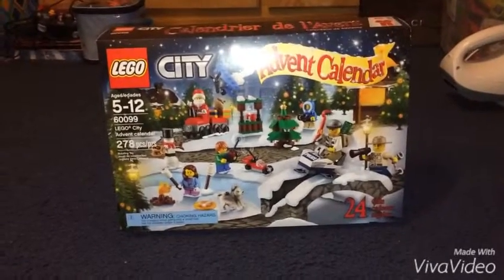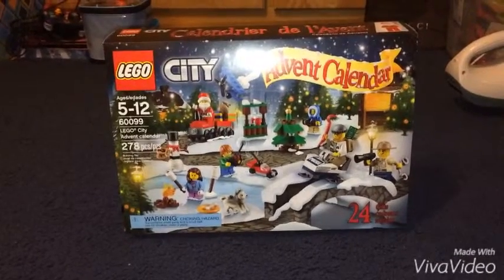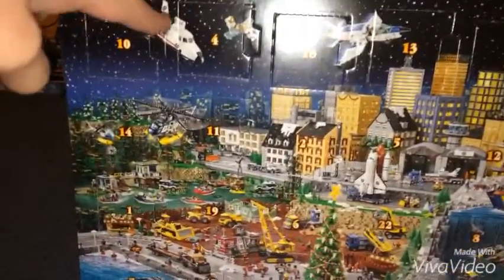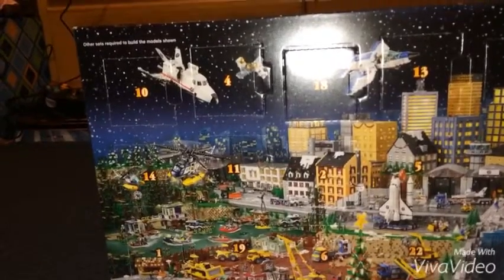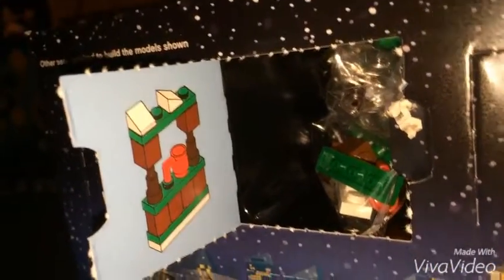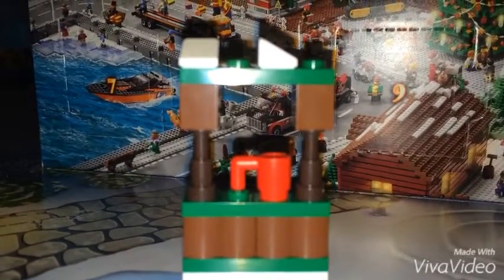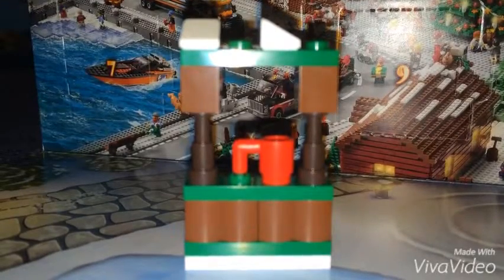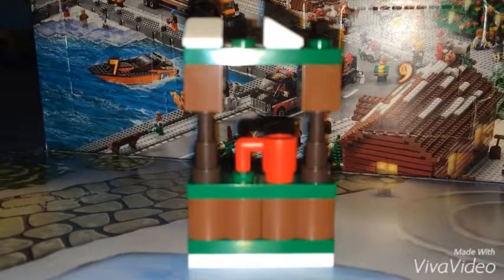Christmas Month Ep.11 Lego Advent Calendar Day 4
No COMPLAINS and DISLIKES on this video Please and Thank You.